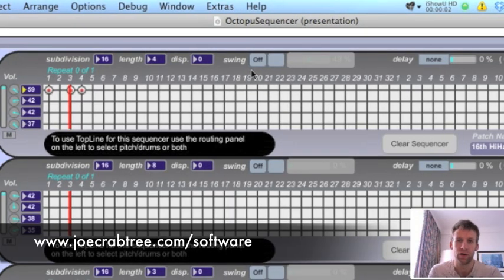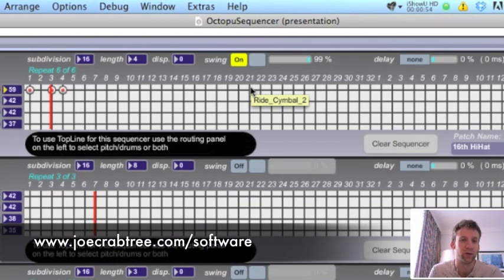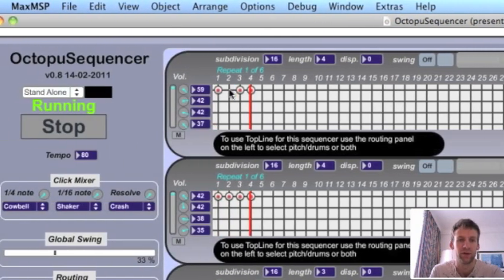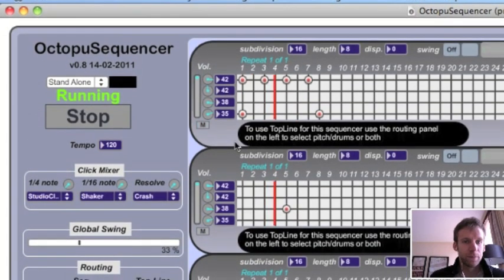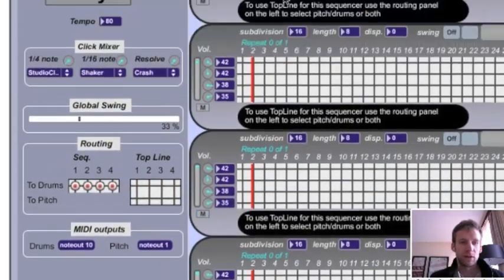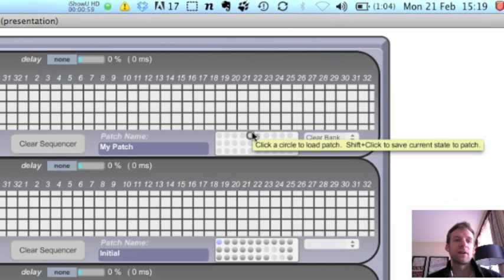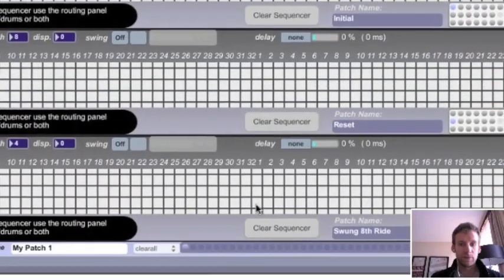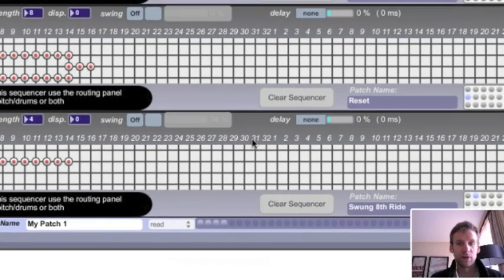OctopuSequencer Part 4 : Swing, Delay and Saving your work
Instructional demo video Part 4 of 5 showing you the swing and delay controls and how you can use them to hear what it sounds like to play 'in the pocket' or behind the beat.  Also demonstrates how to save and recall patches.

Check out the other instructional videos to learn the basics of using OctopuSequencer, and check out the example videos to see more advanced applications.